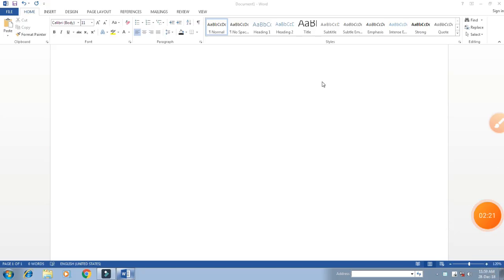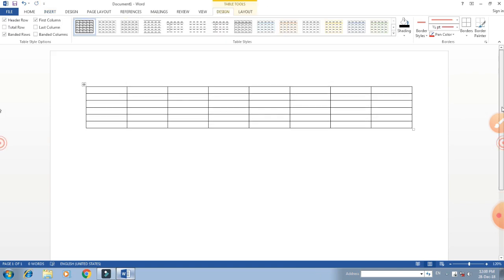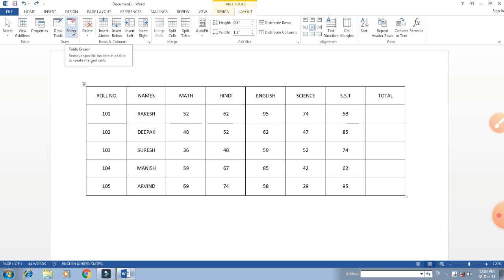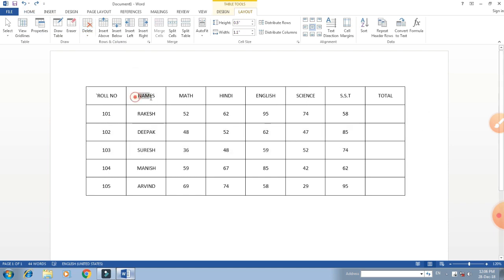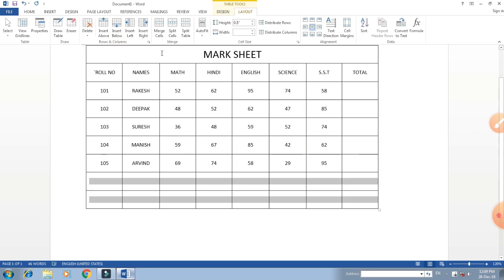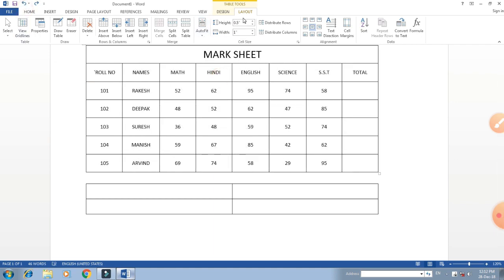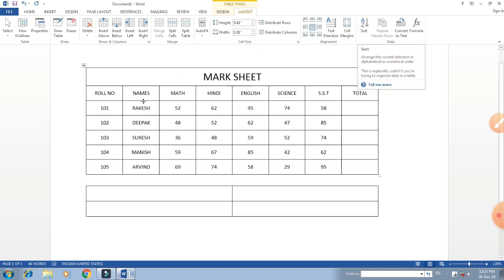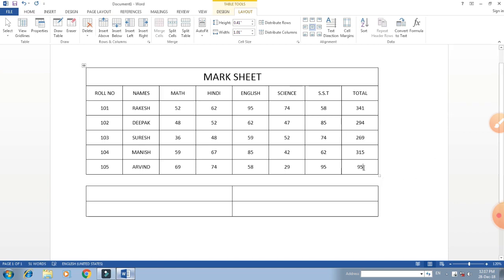Creat a Table & Format a Table from Session 14 & 15 : INFORMATION TECHNOLOGY FOR CLASS IX